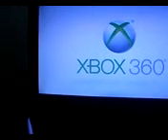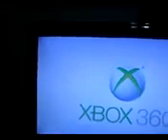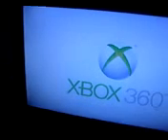How To Record With Dazzle or Easy Cap Without Using Splitters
Here is the link for the video capture software that I use and recommend for All dazzle and eazy cap products.

Download the Full Version.

Hey guys I have had a hell of a time without my PVR so I needed to figure out a cheap way to keep recording.  Here it is and I decided to share it with you.  Most of you will already have this cord, if you have splitters throw them away and buy the tv/hdtv cable on ebay for a few bucks, what the splitters do is split the video quality in half giving part to your tv and part to your capture device.  The way Im showing allows you to play in Hi Definition and your recording will look much better.  Please like or comment if this helps you.